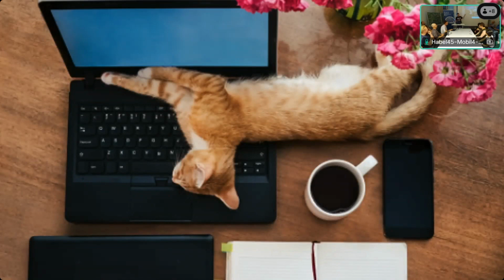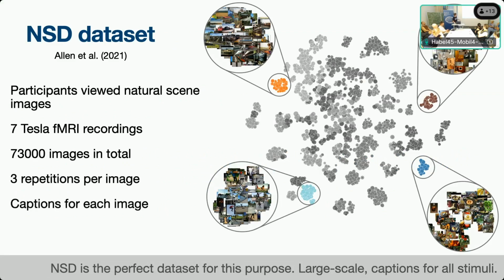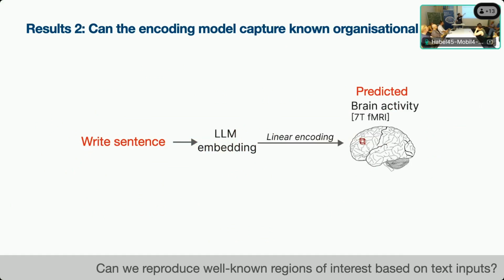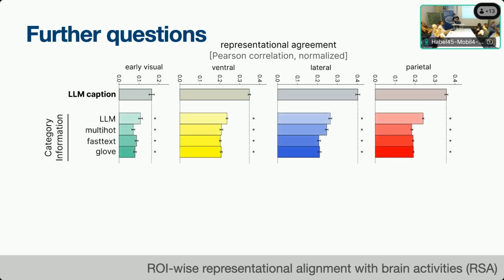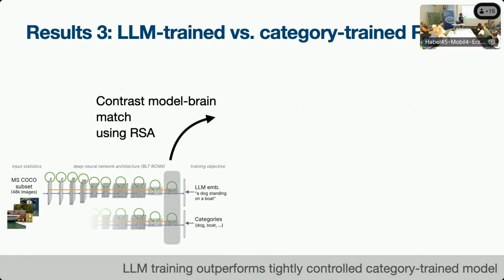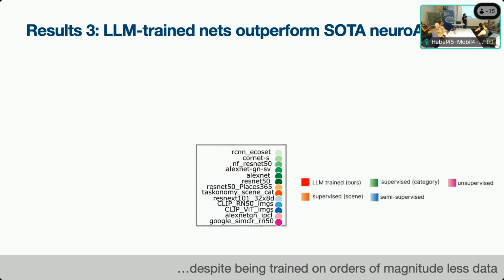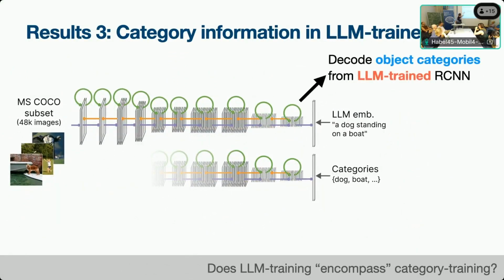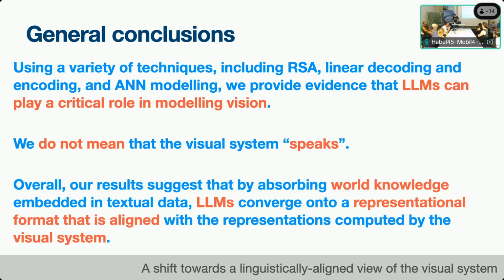Adrien Doerig - Visual representations in the human brain are aligned with large language models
Title: Visual representations in the human brain are aligned with large language models
Date: .06.2023
Guest: Adrien Doerig
Abstract: The human brain extracts complex information from visual inputs, including information about objects, their spatial and semantic interrelations, and their interactions with the environment. However, a quantitative approach for studying this information remains elusive. An intriguing recent finding in artificial intelligence is that linguistic representations improve visual models, suggesting a connection between linguistic and visual representations. Here, we demonstrate a similar link in the brain. Textual captions of natural scenes, when processed by large language models (LLMs), yield representations that successfully characterise brain activity evoked by viewing the natural scenes. This mapping captures selectivities of different brain areas, and is sufficiently robust that accurate scene captions can be reconstructed from brain activity. Using carefully controlled model comparisons, we then proceed to show that the accuracy with which LLM representations match brain representations derives from the ability of LLMs to integrate complex information contained in scene captions beyond that conveyed by individual words. Finally, we train deep neural network models to transform raw image inputs into LLM representations. Remarkably, these networks learn representations that are better aligned with brain representations than a large number of state-of-the-art alternative models, despite being trained on orders-of-magnitude less data. Overall, our results suggest that LLM embeddings of scene captions provide a representational format that accounts for the complex information extracted by the brain from visual inputs.